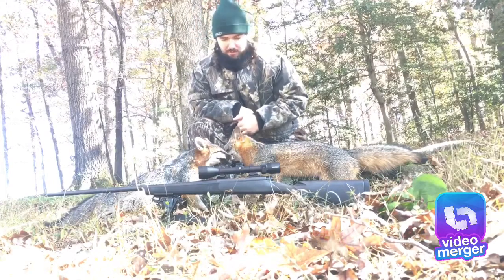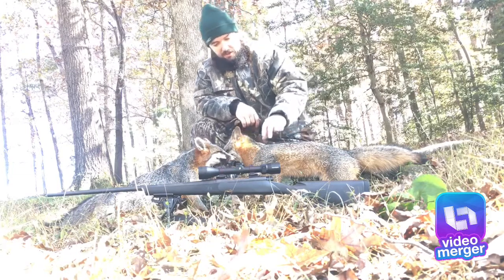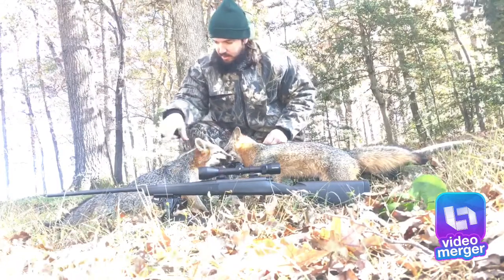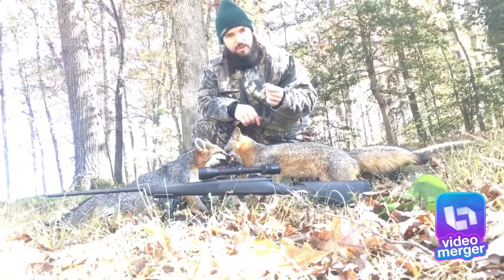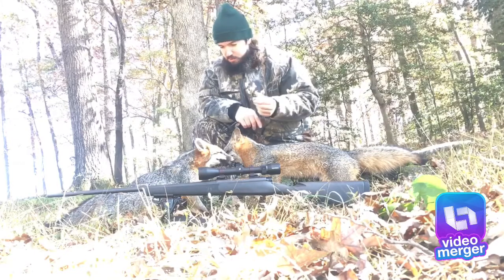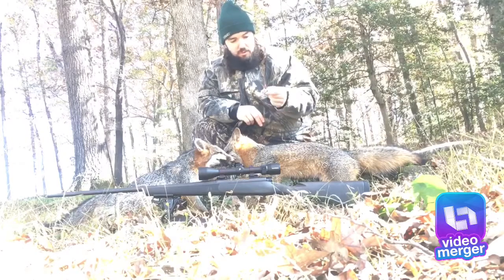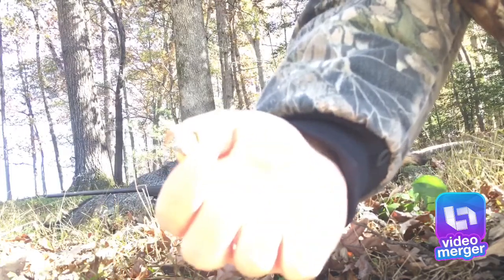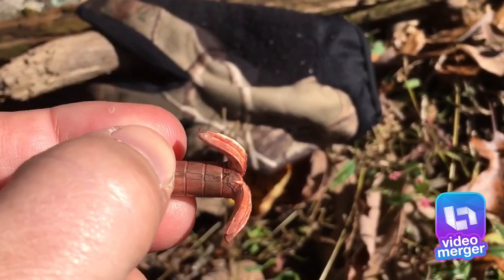Two foxes with subsonic 30-06 & 180g Maker bullet